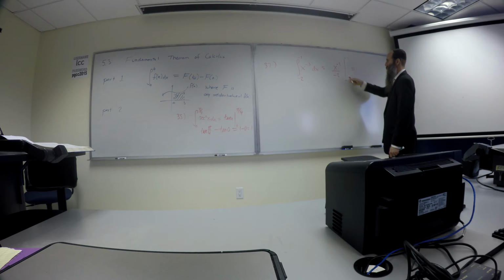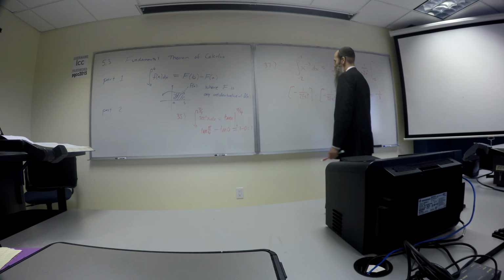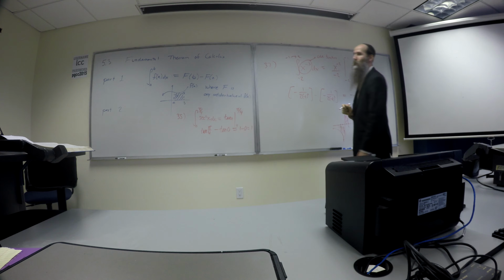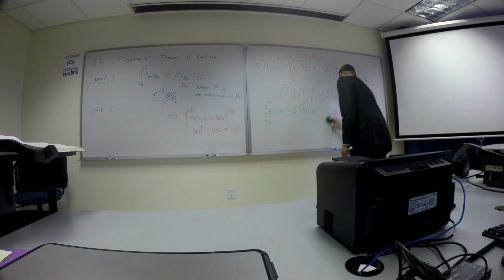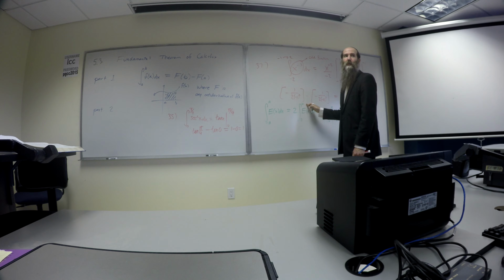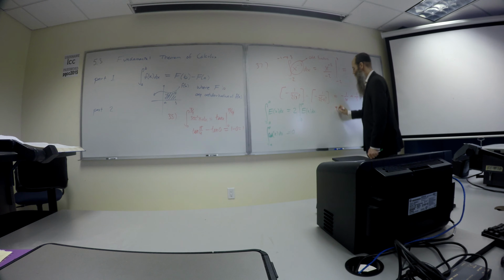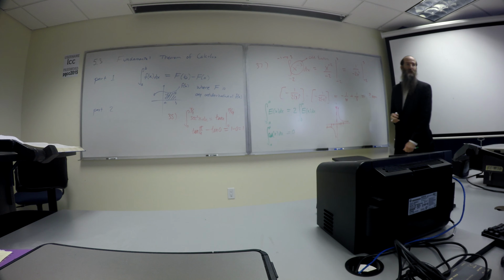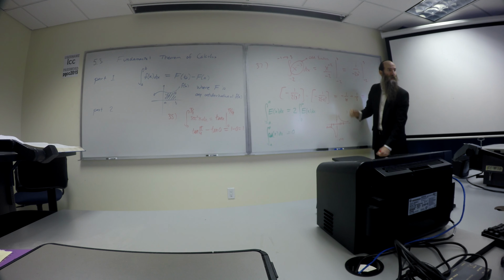Day 14 Part 8 Lecture Calculus One GoPro Hero 4 Black Edition 4K